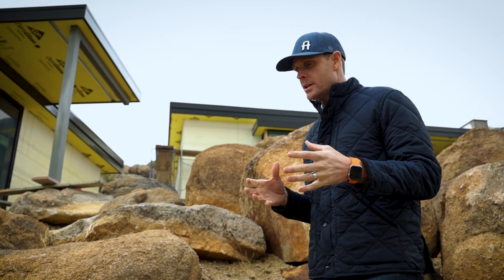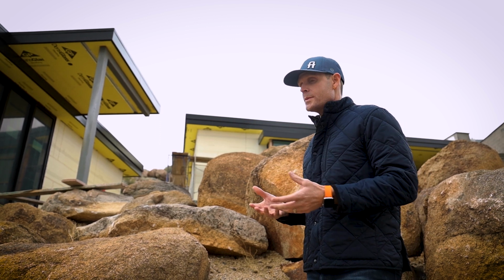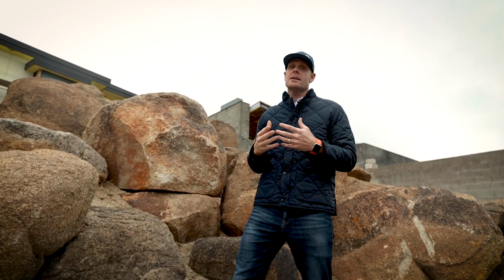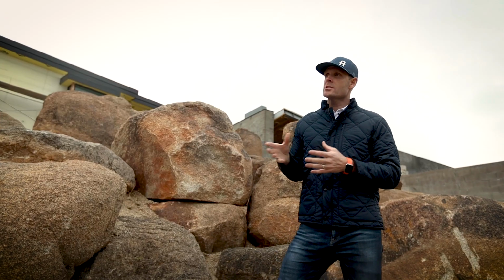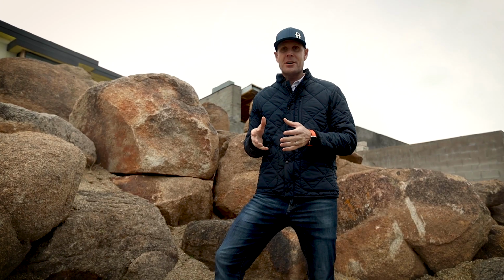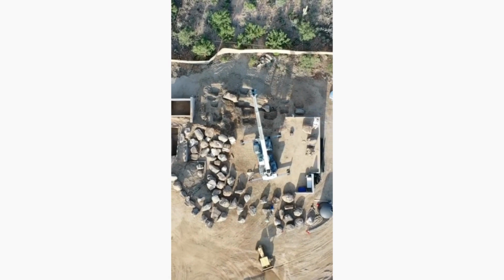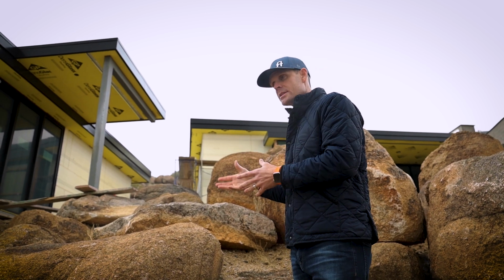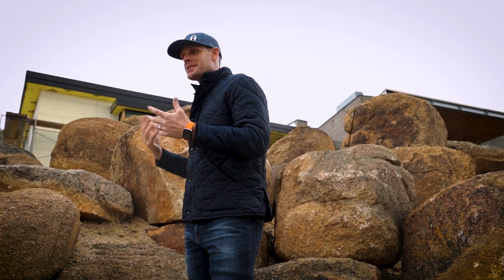Knowing The Stages Of Building Hillside Custom Home | Modern Sunset | AFT Construction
In this episode, Brad discusses the stages of building a hillside luxury custom home, This Modern Sunset build is approaching the last 6 months of the build, this build has been through so many stages. Brad discusses the process of setting these boulders first before even the footers were poured.